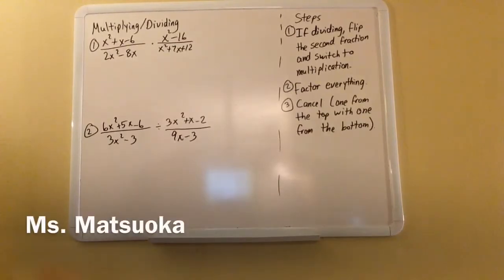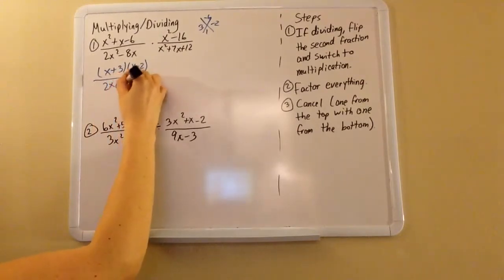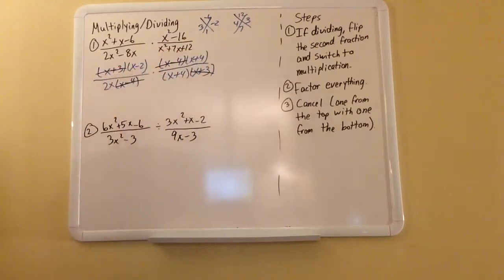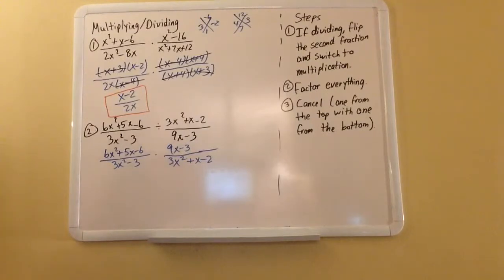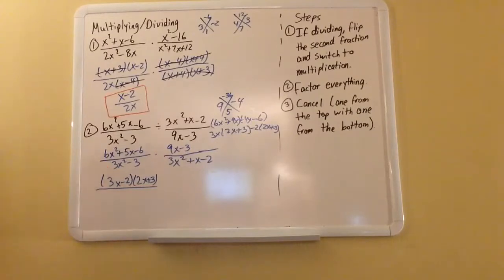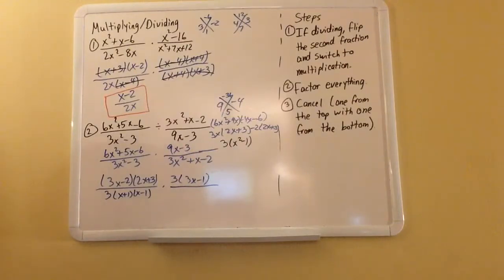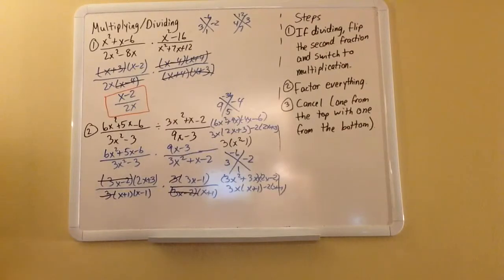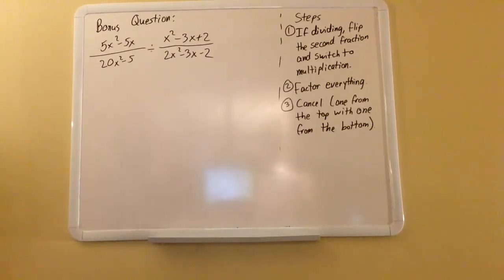5B: Multiplying and Dividing Rational Expressions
Mathsuoka goes over how to multiply and divide rational expressions.